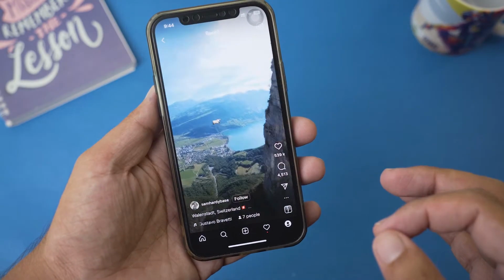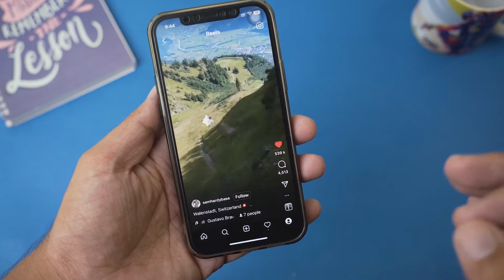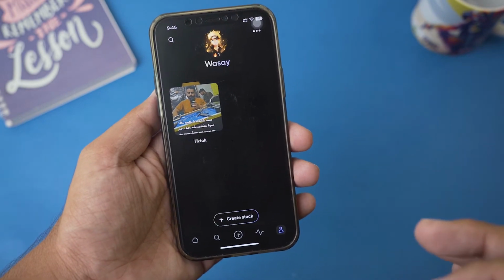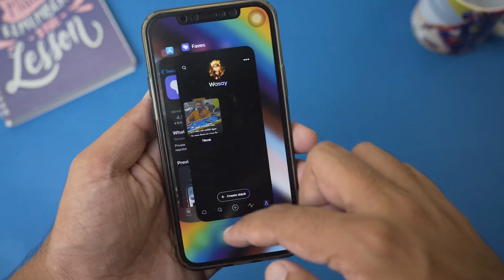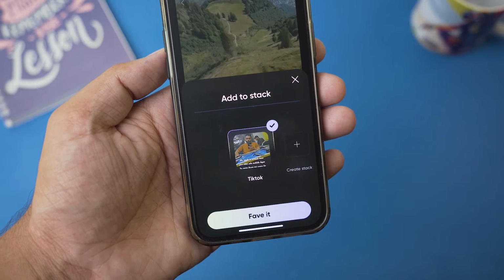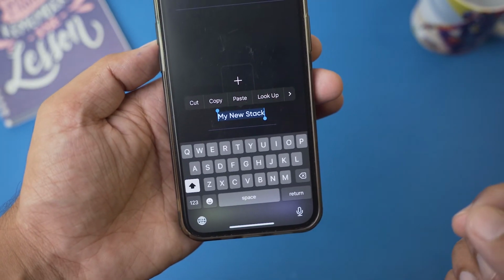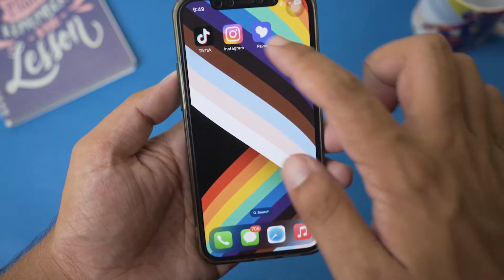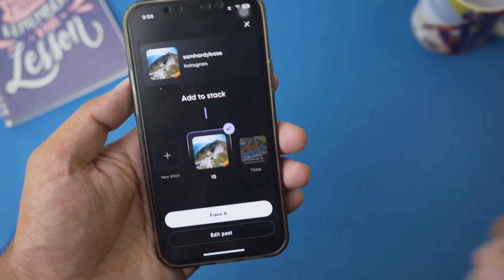How to save reels forever | Download Instagram reels without using Phone Storage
How to save reels forever
Download Instagram reels without using Phone Storage

🔧 Gear that I use:
🔨 Primary Camera:   Sony a6400
🔨 Lens:   Sigma 18-50mm f/2.8
🔨 Secondary Camera:   iPhone 12 Pro
🔨 Microphone:   Boya by-mm1

⏱ Timestamps
 00:00  Intro
 00:26  Can we download reels?
 00:53  Download Faves App
 01:18  Save Instagram reels forever
 02:32  View Reel Saved
 02:42  Second Way to Save Reels
 03:03  Outro

tags
faves,
fave,
Instagram reels,
save Instagram reels,
save Instagram videos,
how to save Instagram reels 2022